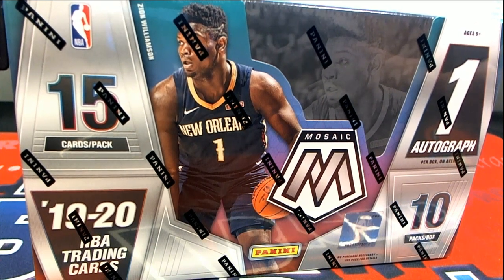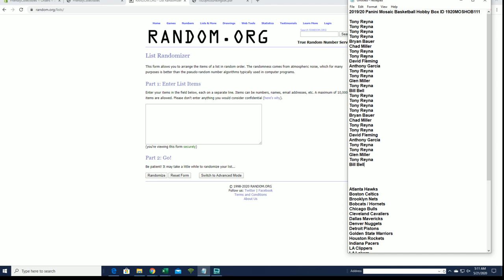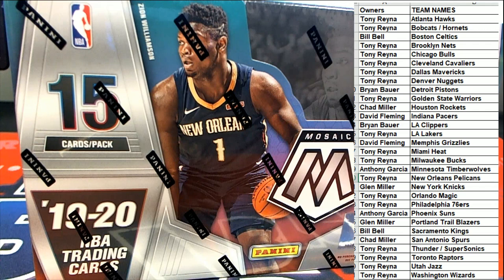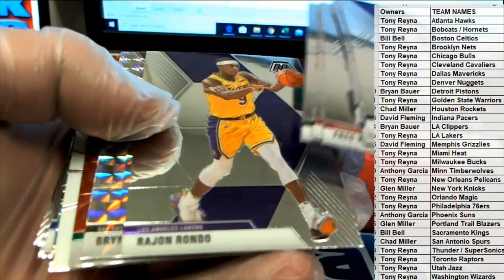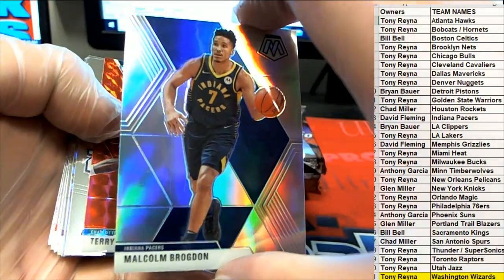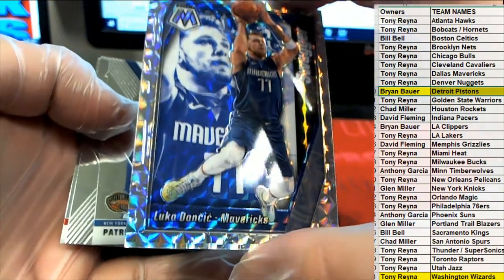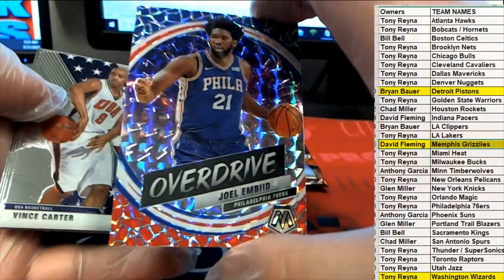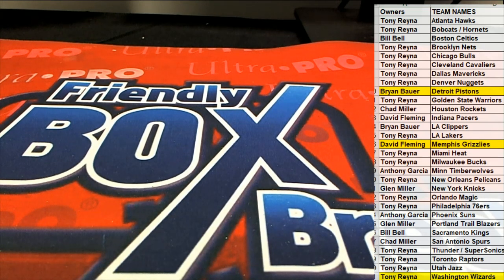201920 Panini Mosaic Basketball Hobby Box ID 1920MOSHOB111